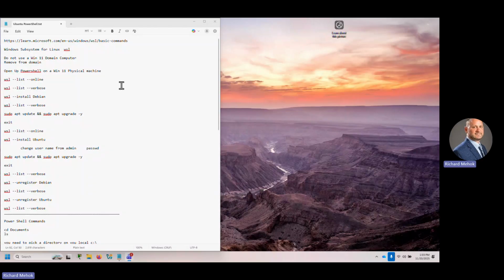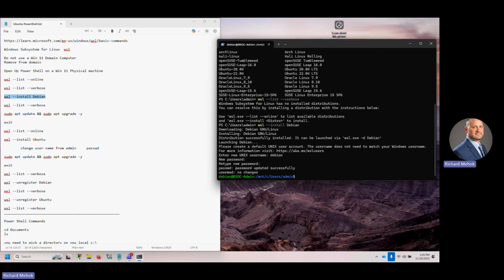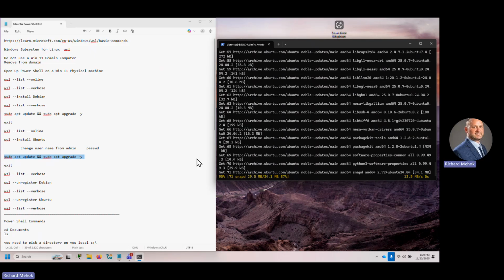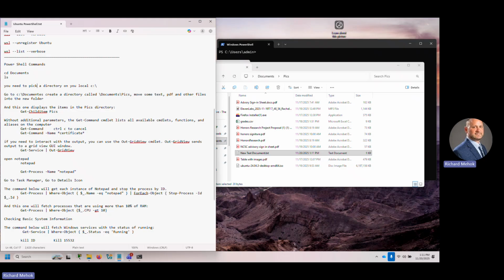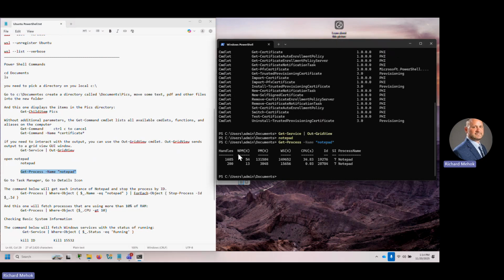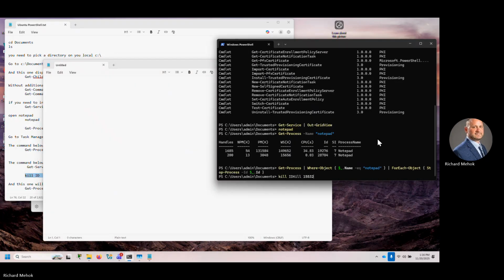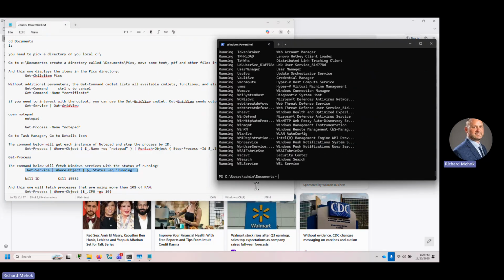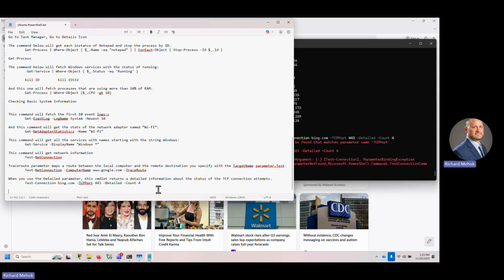Power Shell VMS commands